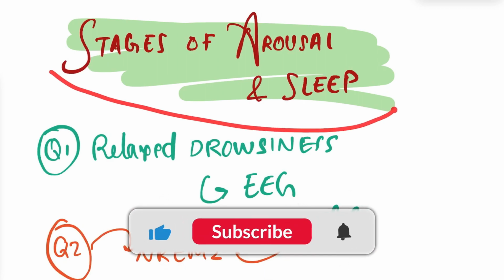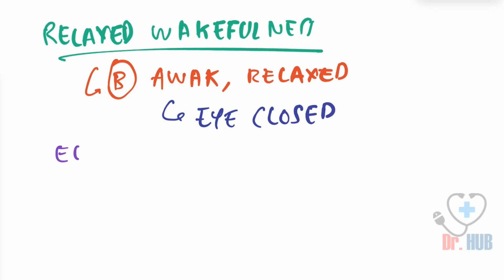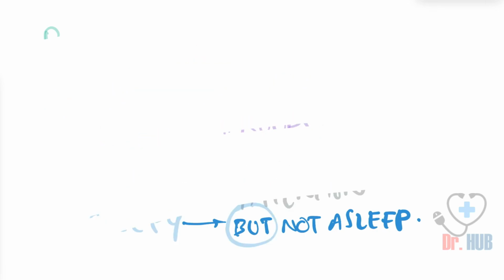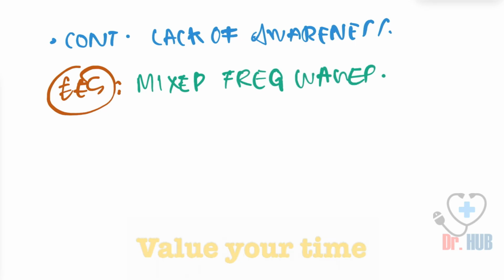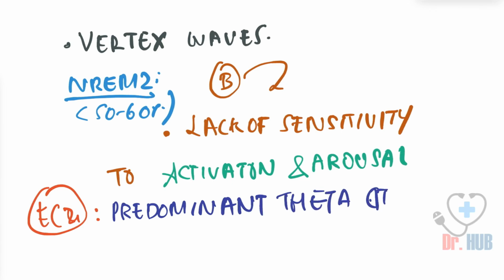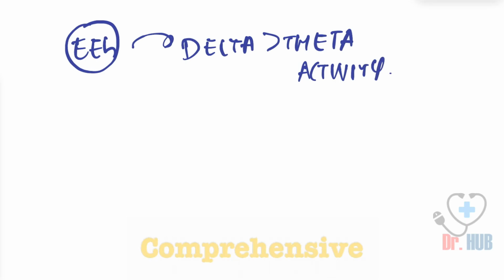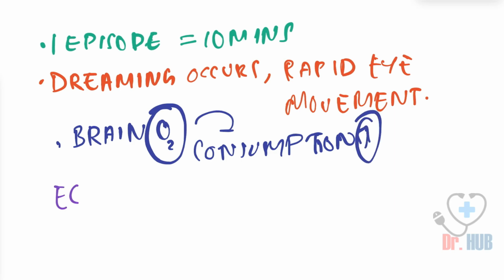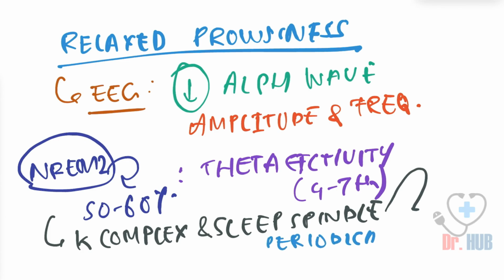Stages of arousal of sleep